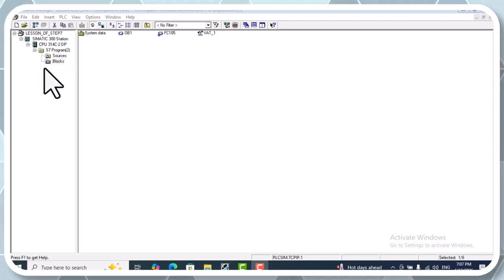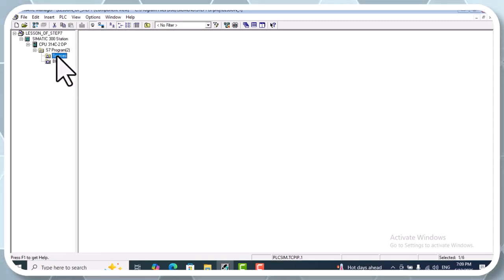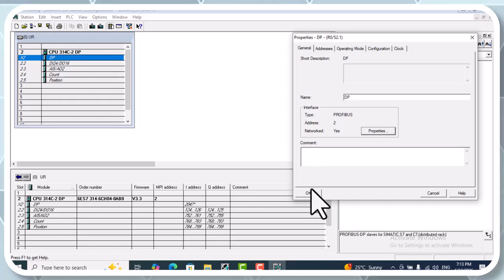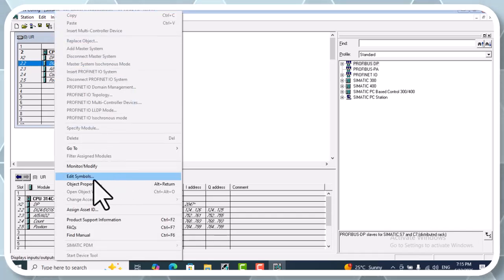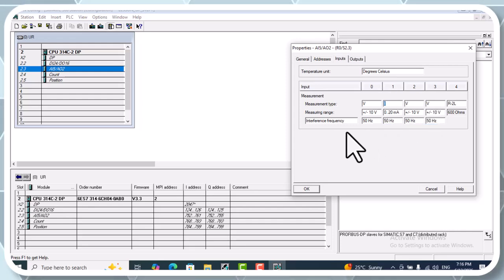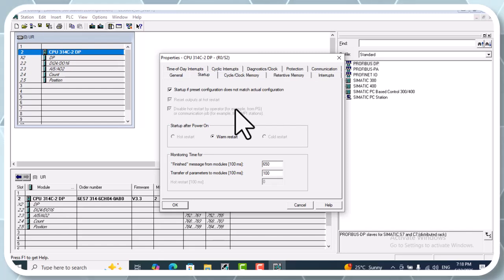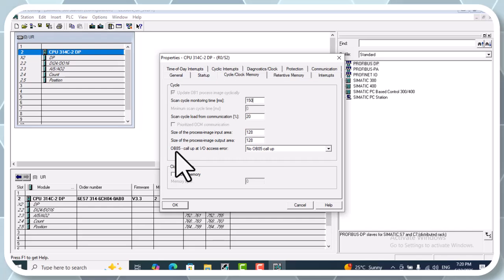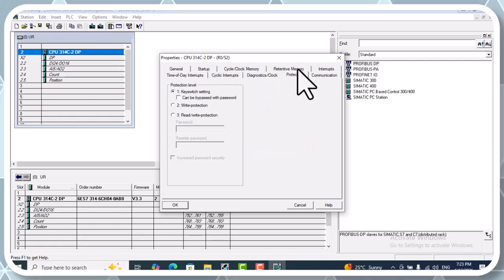Siemens DCS PCS7 Training — Lesson 12: Project view and Configuration